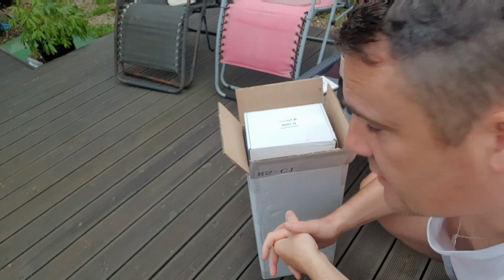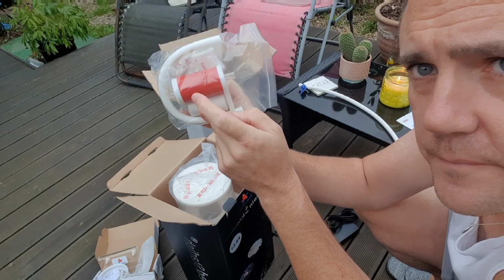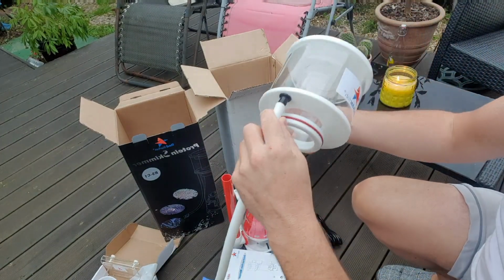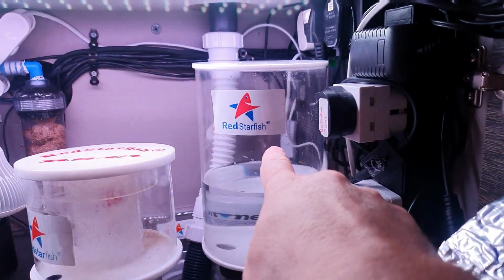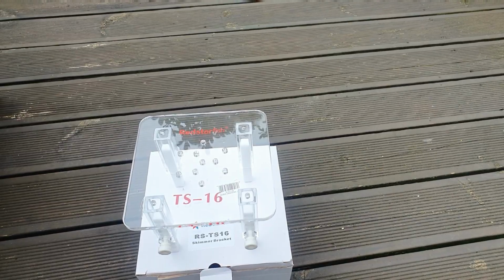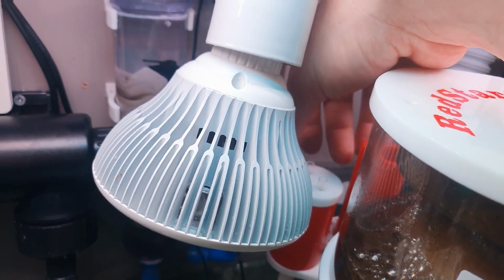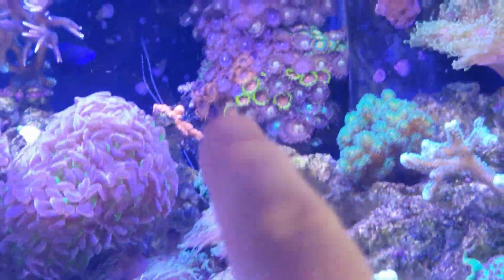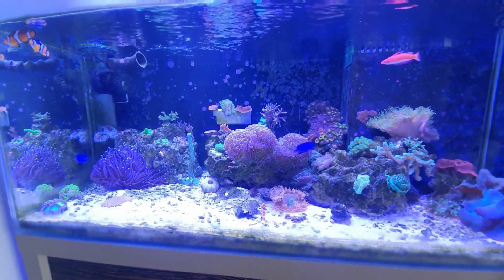Reef Encounters|Red Star Fish DC Skimmer & Tank overview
Join me unboxing the Red Starfish RS C1 DC skimmer, sock holder and skimmer stand.
Then do a tank overview of coral and inhabitants!
Please join Friendly Reef Keepers on Facebook!